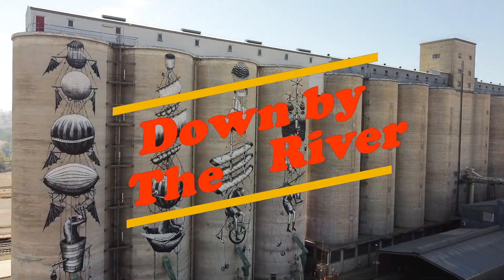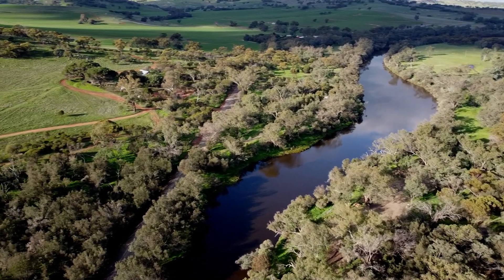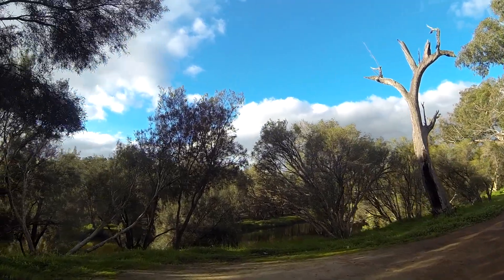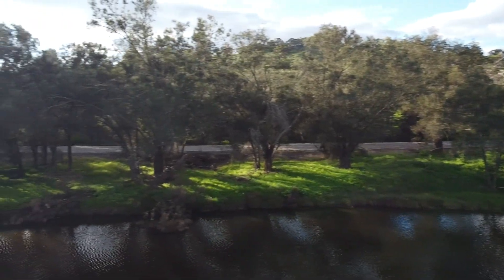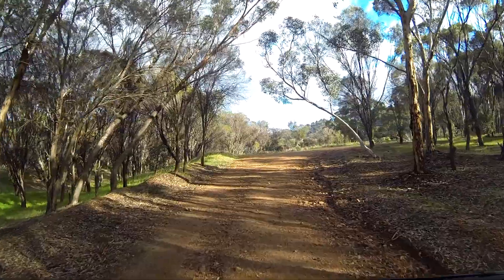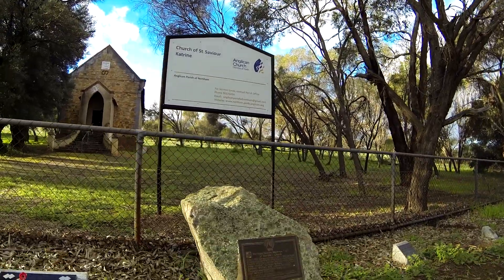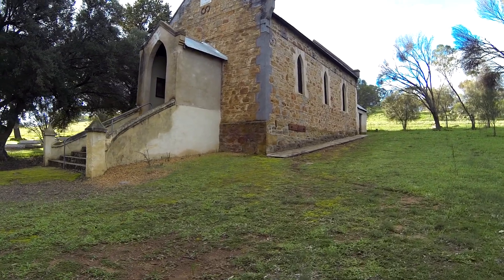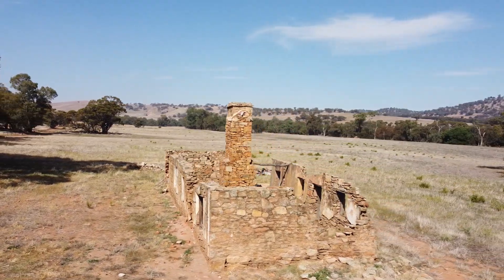Do you want to free camp on the Avon river ? Caravanning Western Australia Pet friendly .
This is another of the great free RV van camp sites in the Avon Valley  Western Australia , This one is located on the banks of the Avon river between Northam  and Toodyay at the intersection of Katrine rd  ,The painted silo's are on the right as you leave Northam towards Toodyay . There is some great history in this area with a pleasant drive through the Avon Valley . Suitable for RV and Caravan .
Don't forget to visit the church over the bridge this is walking distance from the campsite .
The church dates to 1861 and was consecrated by Mathew Blagden Hale, the first Anglican Bishop of Perth, in 1862. Built by ex convicts, the construction is stone with mortared quoins to doors and the gothic arched windows and has a gabled parapet. The front steps and porch were added in the 1890's using the original bricks from the church floor which was replaced with timber flooring. The shingled roof was also replaced with iron. The small cemetery within the church grounds contains the graves of many of the early pioneers and interesting to read the inscriptions on the gravestones

Links to other free camping in the Avon Valley Area